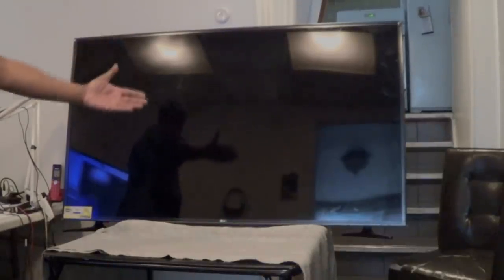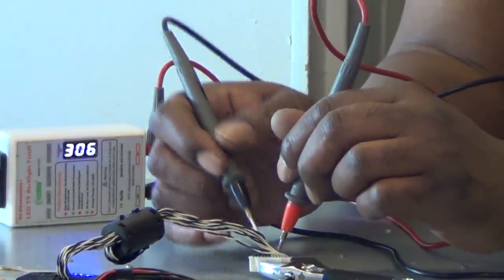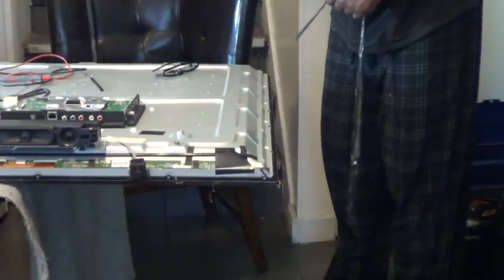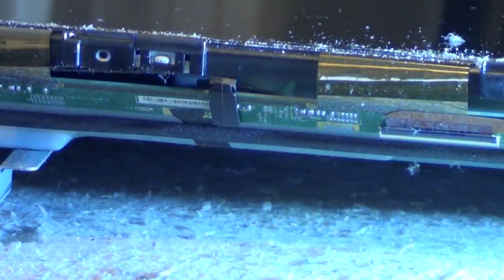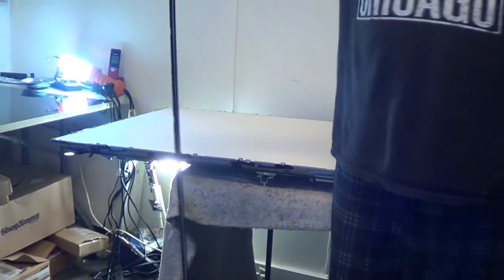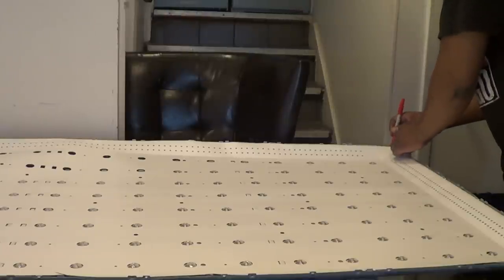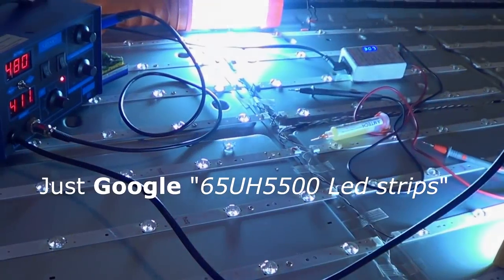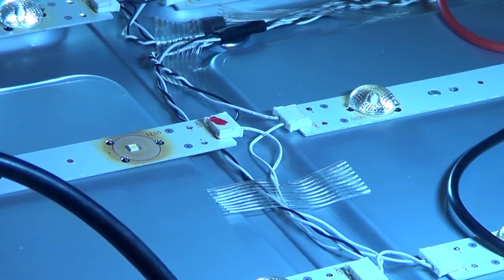LG 65" led smart tv 65UH5500 picture flash, has sound but no picture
The TV will power on and the picture will flash quickly with the LG logo. After that there is no picture but you still may hear the sound. This is a common problem on this particular lg model 65uh5500 along with a lot of other LG led television models. Backlight failure do to just one of the many tiny Led lights in the tv that either open up or burn out causing the entire screen not to light up or just quickly flash.
Even though television repair companies can charge you alot for labor on this 65 inch smart tv, Im going to show you how you can repair the backlight problem yourself just by showing you the disassembly process step  by step so you can repair or replace the Led strips.